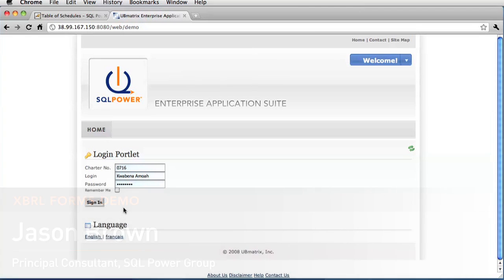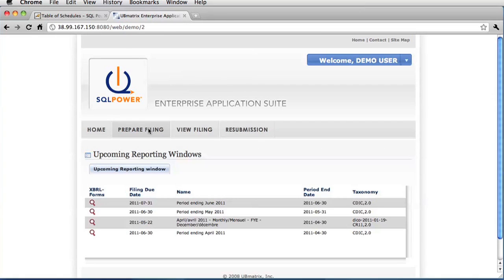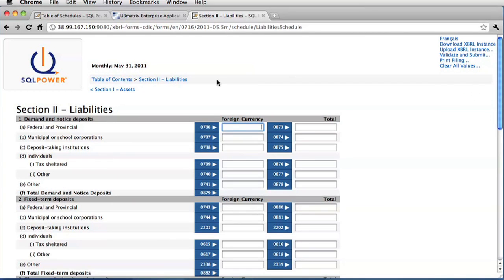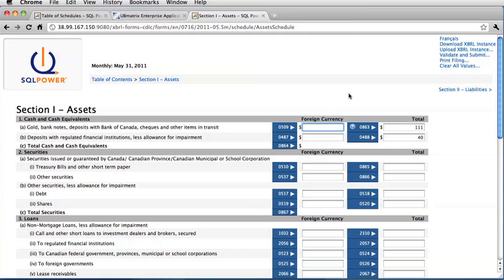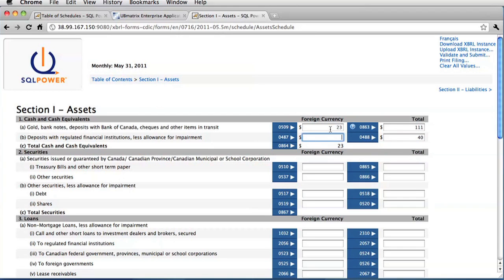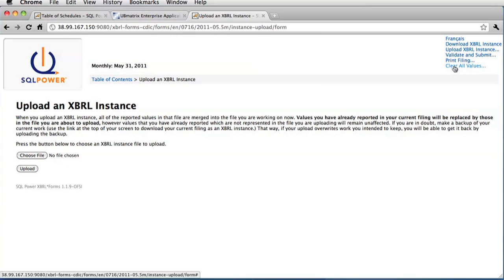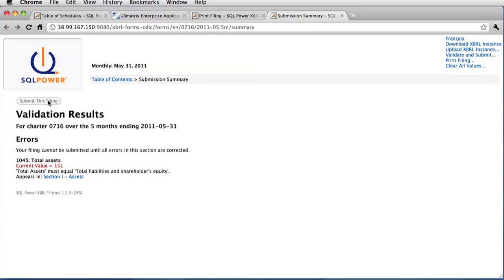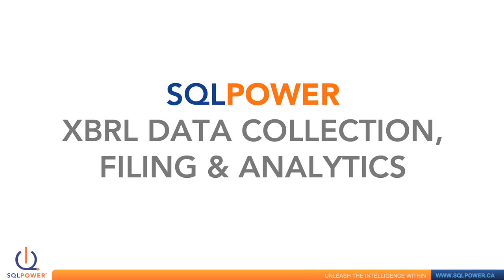XBRL Forms Demo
Brief demo of SQL Power XBRL Forms. XBRL Forms is a valuable add-on for organizations who utilize XBRL taxonomies for managing the reporting of financial information either internally or from other organizations. XBRL Forms provides an easy-to-use front end for users to submit financial information and verify the validity of their submission. XBRL Forms is incredibly easy to implement and handles changes to your data reporting needs virtually maintenance-free.